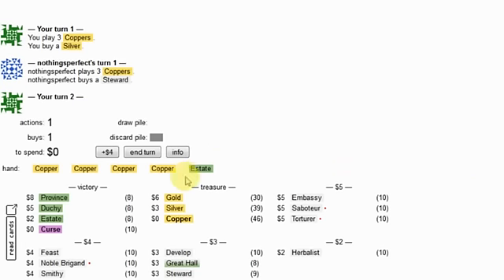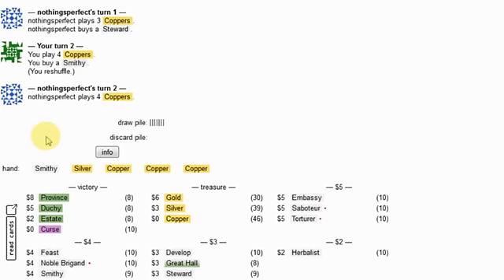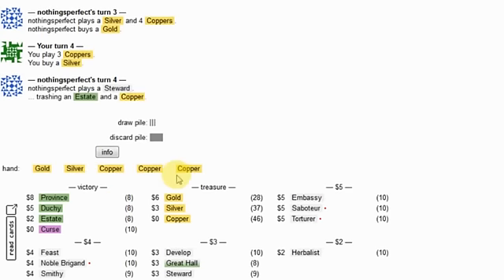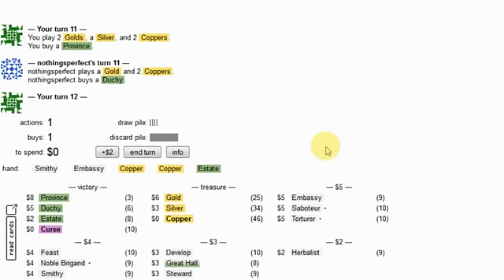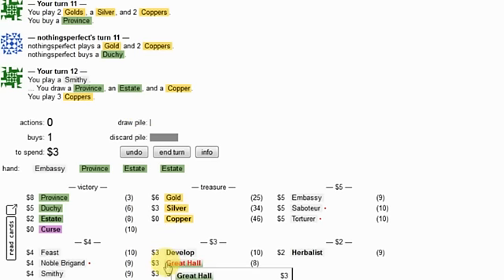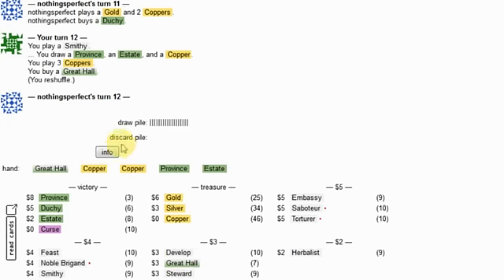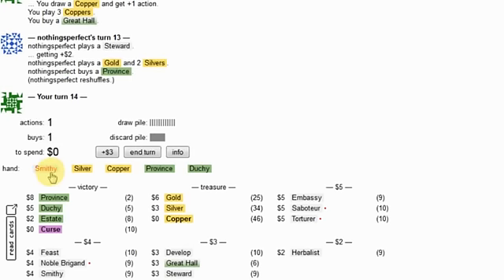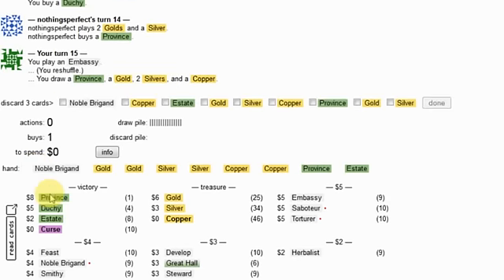086 vs nothingsperfect